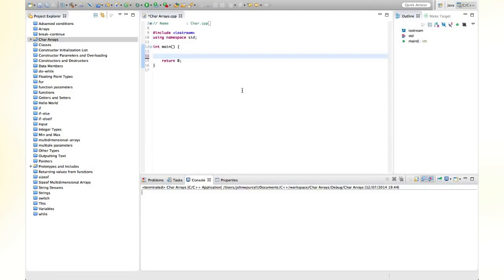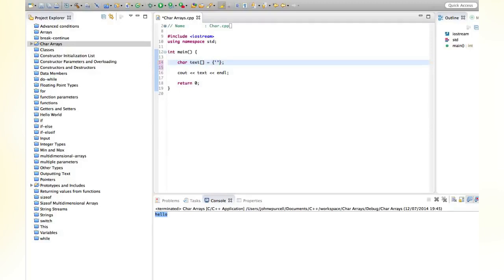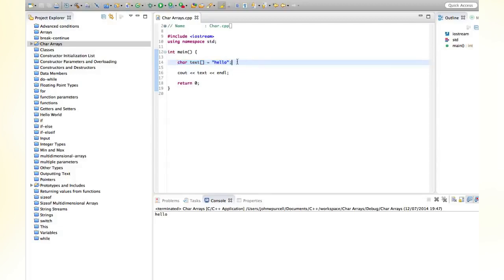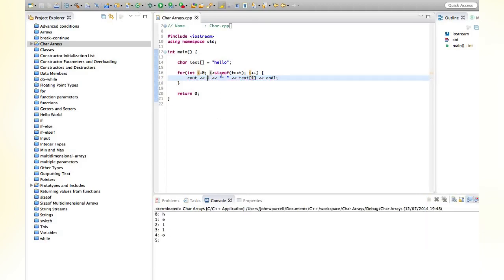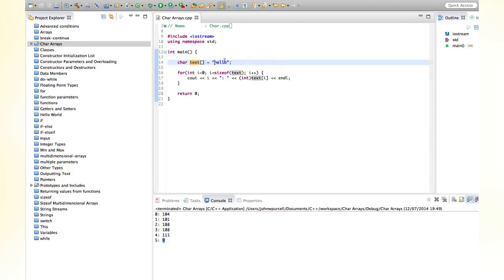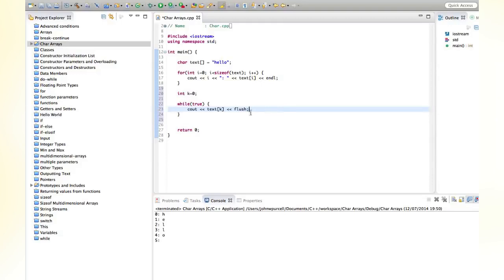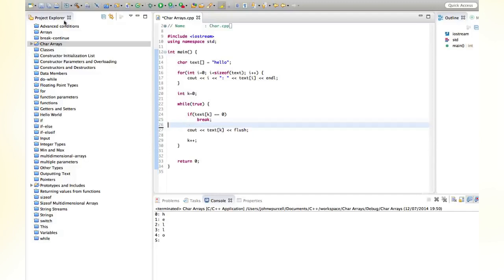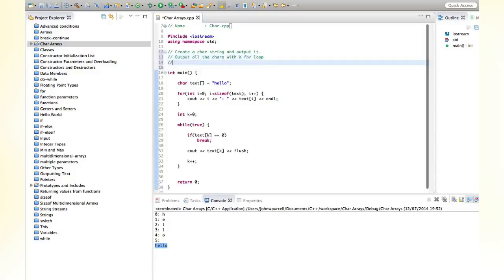C++Tutorial for Beginners 41 - Char Arrays: Primitive Strings in C++